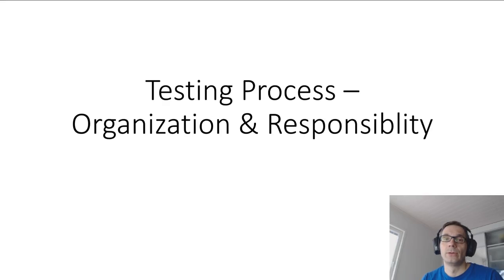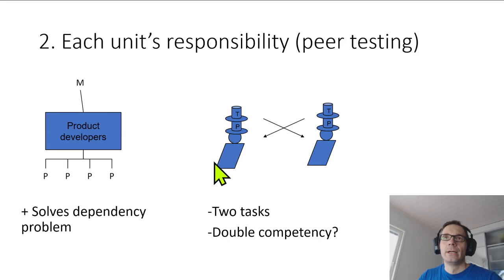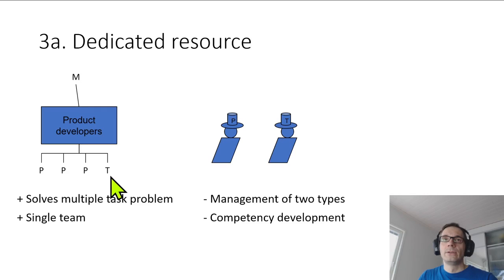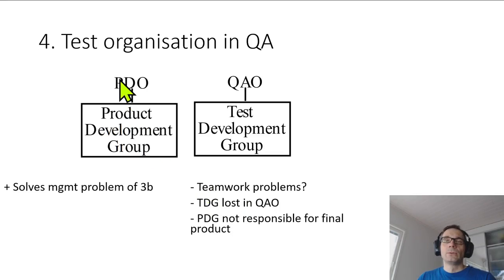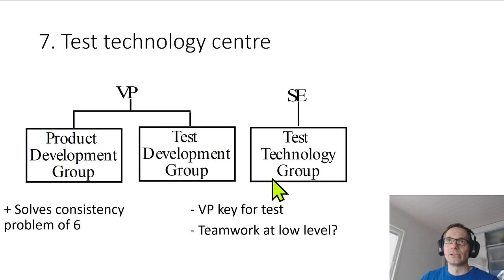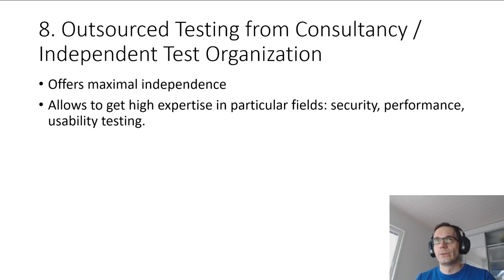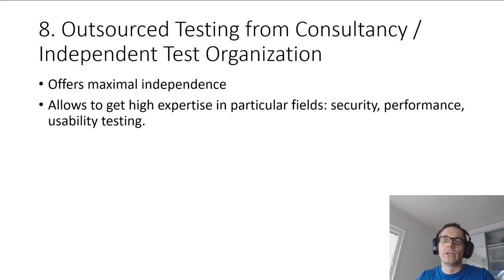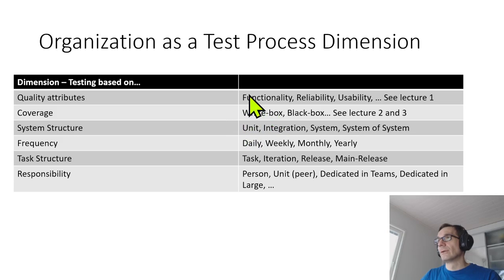Lecture 4-3 Testing Process - Organization & Responsibility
811306A - Software Quality and Testing  - Ohjelmistojen laatu ja testaus